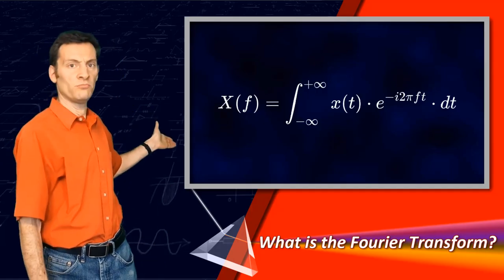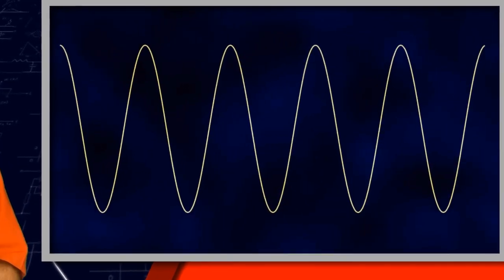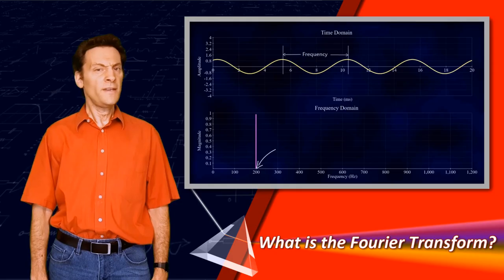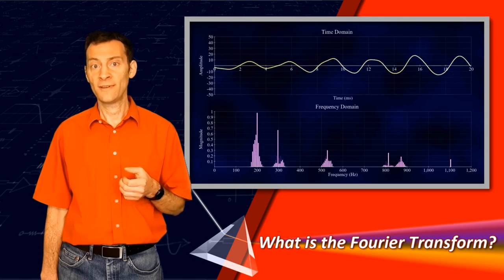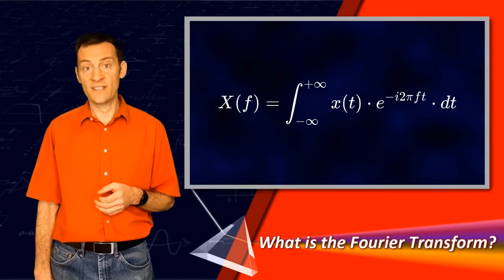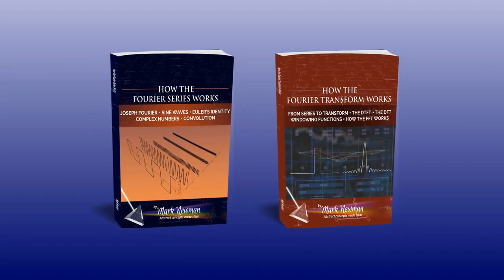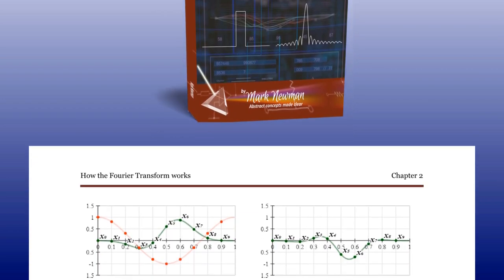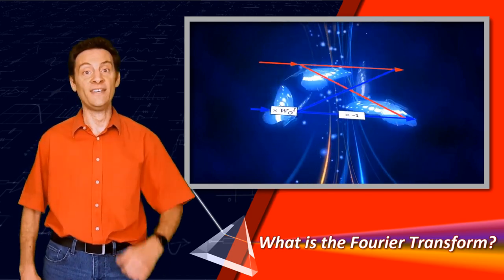An Introduction to the Fourier Transform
In this engaging introduction to the Fourier Transform, we use a fun Lego analogy to understand what the Fourier Transform is. Just as a toy car can be assembled from individual Lego bricks, each brick with properties like its color, its shape, and its position in the car, we'll see how signals can be built from individual sinusoids, each sinusoid with properties like its frequency, its amplitude, and its phase. Join us for a quick and intuitive introduction to the Fourier Transform, what it's all about, why it matters, and how it works. Get ready to unlock the power of this mathematical tool and gain a whole new perspective on the world of signals.

00:00 What is the Fourier Transform?
00:14 The Lego brick analogy
00:33 Building a signal out of sinusoids
01:46 Why is the Fourier Transform so useful?
02:20 The Fourier Transform book series
02:32 Book 1: How the Fourier Series Works
02:43 Book 2: How the Fourier Transform Works
02:58 Conclusion